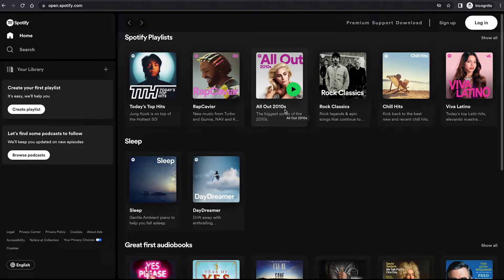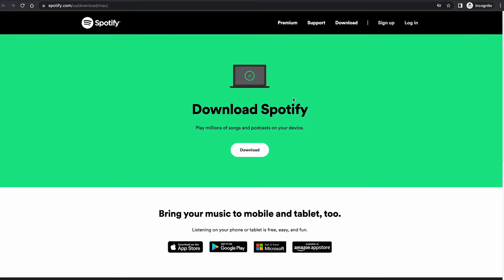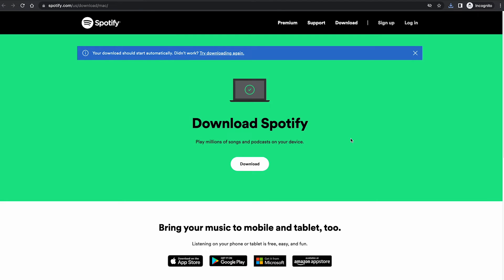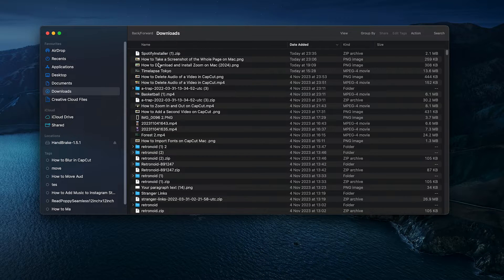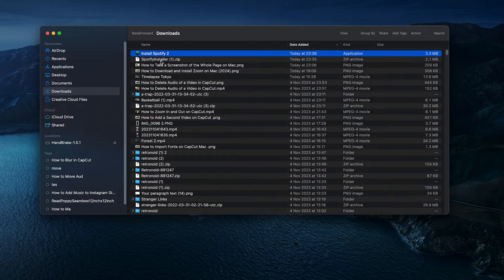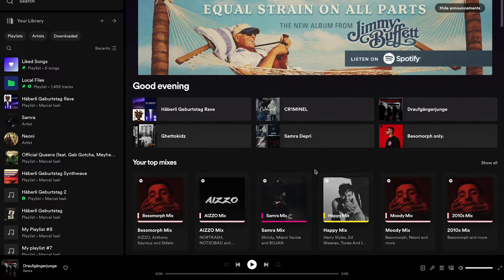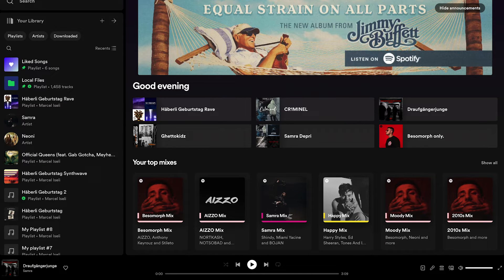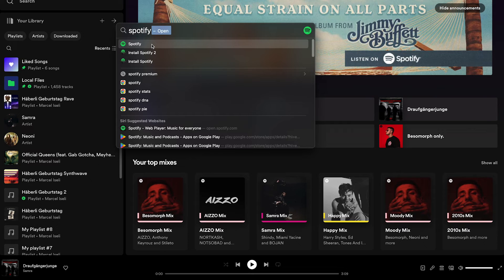How to Download and Install Spotify on Mac (2024)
If you're looking to add Spotify to your Mac ecosystem, then this guide is for you! In this video, we'll walk you through the steps necessary to download and install Spotify on your Mac.

Whether you're a music lover or just looking for a new way to listen to your favorite tunes, Spotify is a great addition to your Mac library. In this video, we'll show you how to download and install Spotify on your Mac!